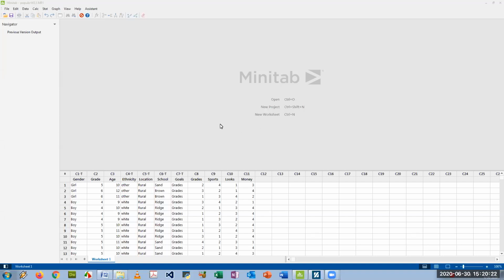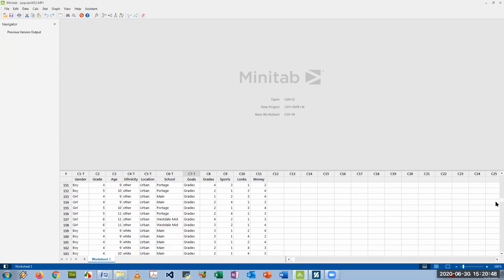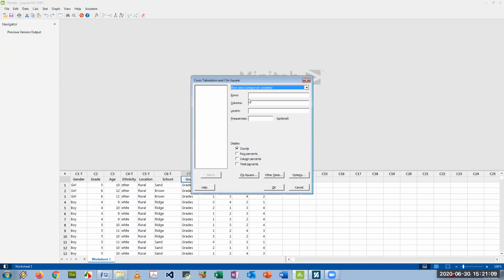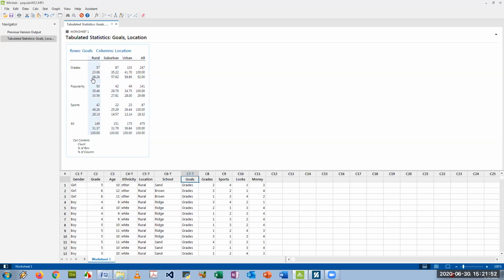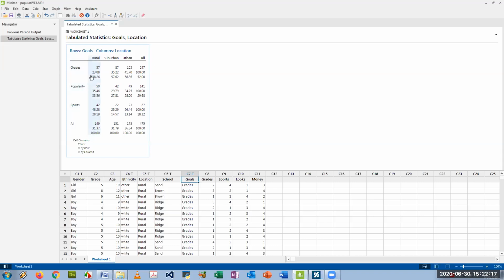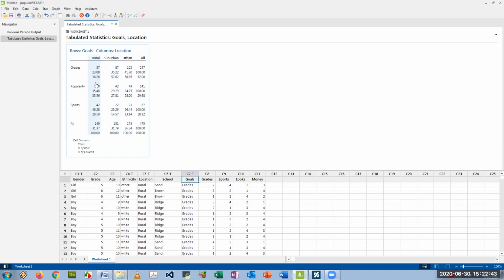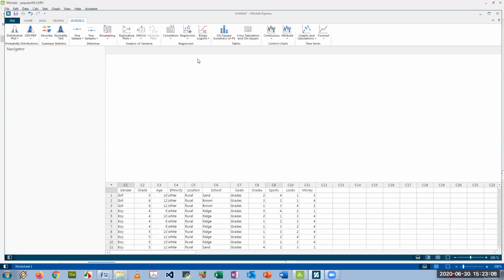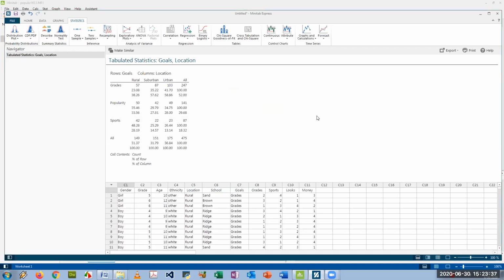Making two-way (contingency) tables in Minitab and Minitab Express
How to use the Crosstabulation command to make two-way (contingency) tables in Minitab and Minitab Express